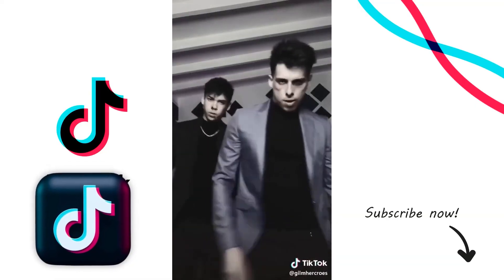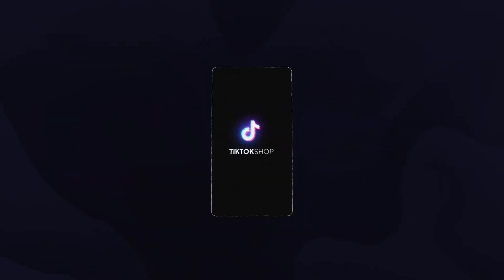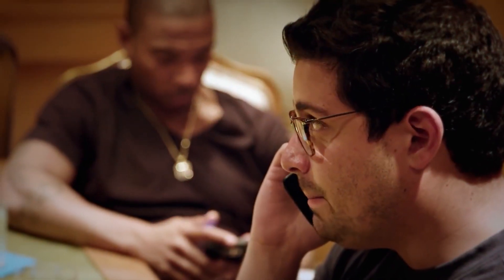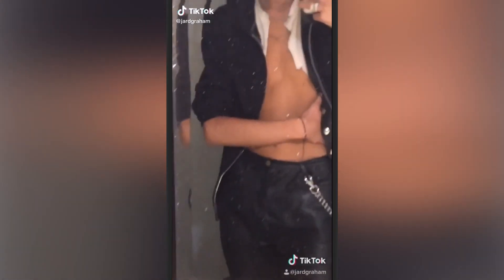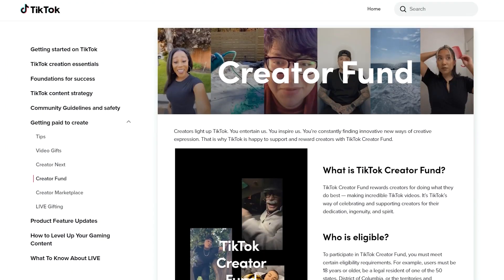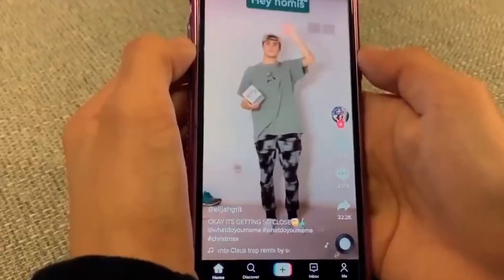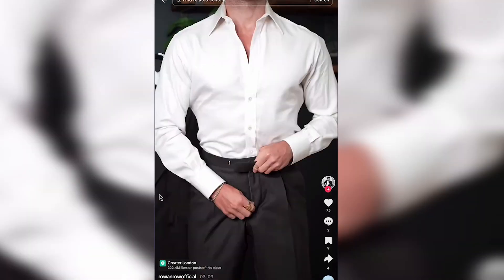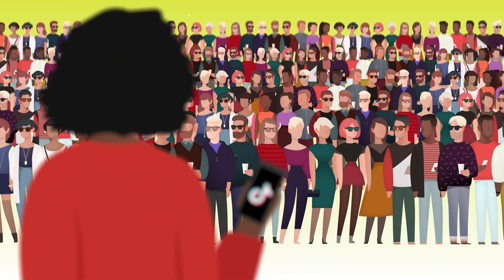TikTok's Money-Making Secrets Unveiled! | Increase Your Income in 2024!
Discover the untold strategies for earning serious income on TikTok in 2024, without relying on dance trends or selling out. From leveraging your audience for e-commerce success to tapping into TikTok's direct monetization programs and securing lucrative brand partnerships, this video breaks down the three main categories through which TikTokers are making millions. Whether you're aiming to sell merchandise, drive traffic to your platforms, participate in the Creator Fund, or become a brand ambassador, we've got you covered with insider tips and actionable advice. Don't miss out on maximizing your TikTok earnings this year!